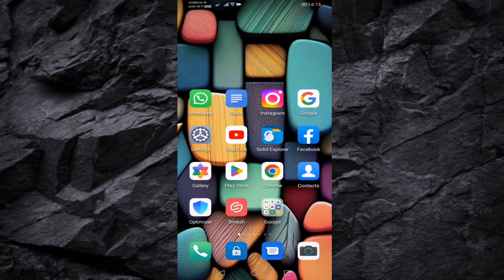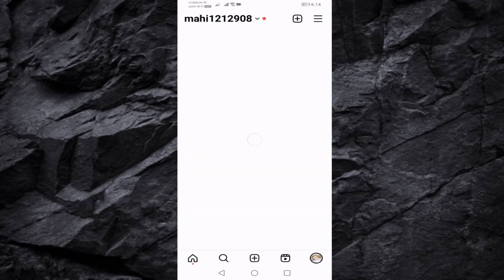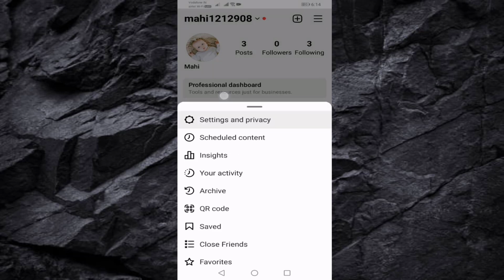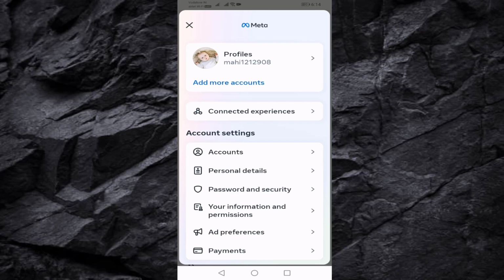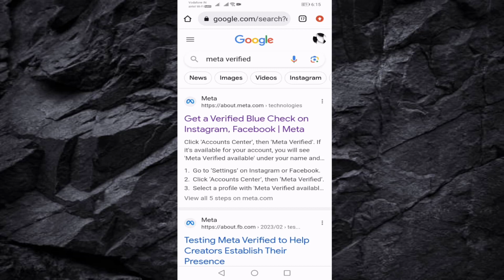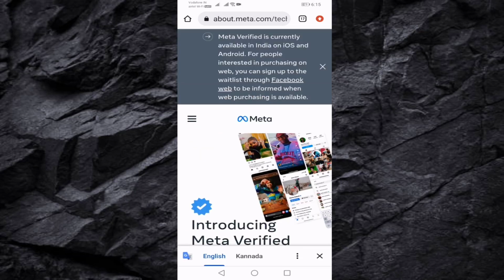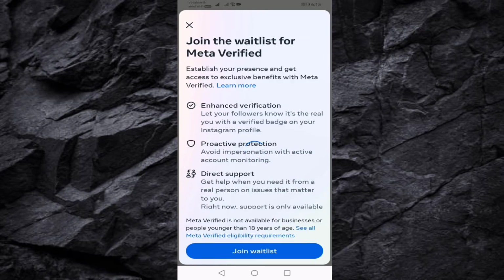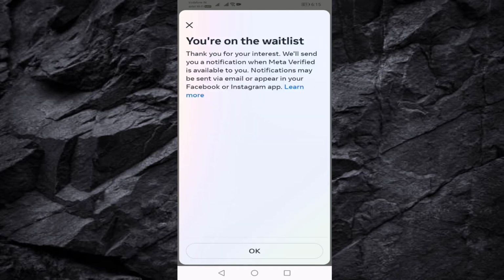How to Get Meta Verified Option in Instagram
How to fix Meta Verified Option not showing instagram
Instagram meta verified option